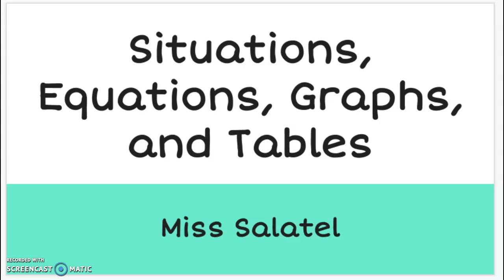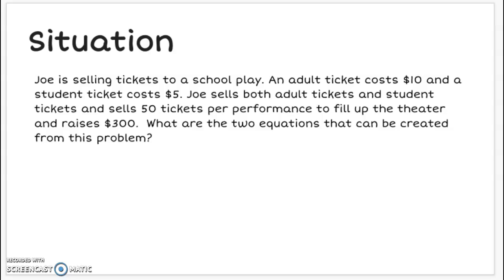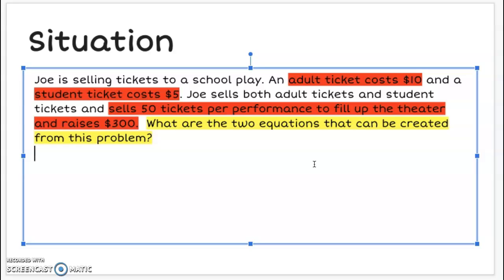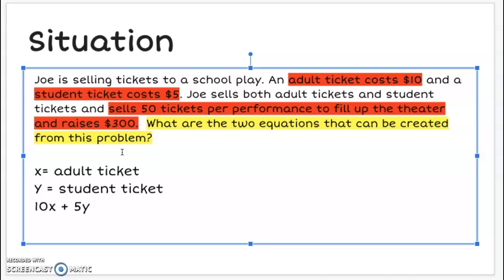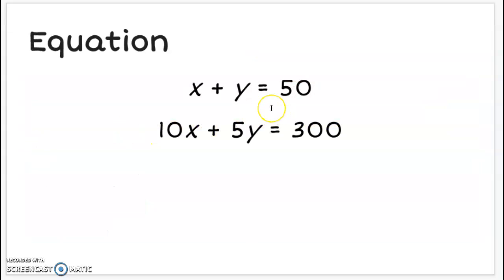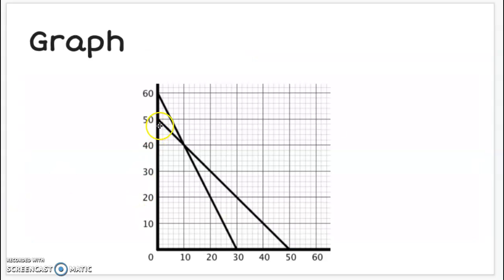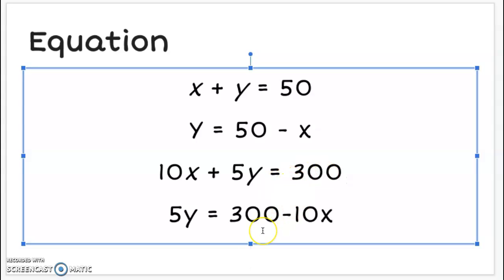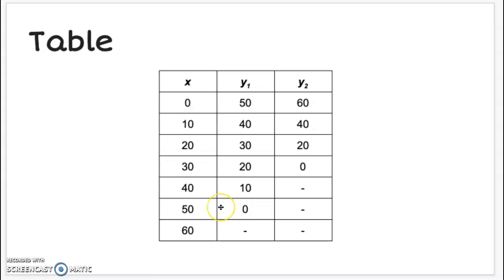flipped classroom 2